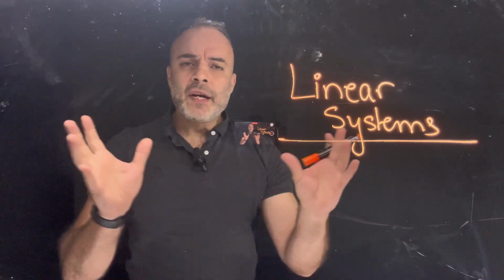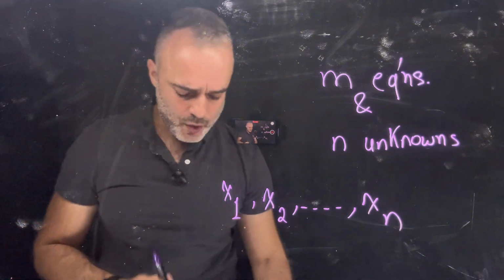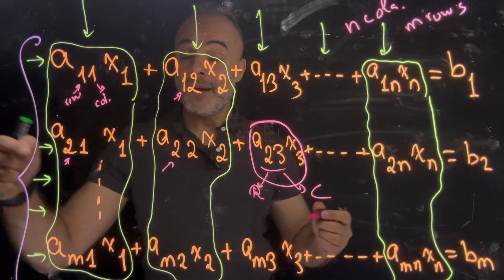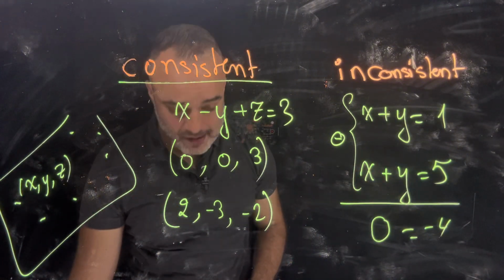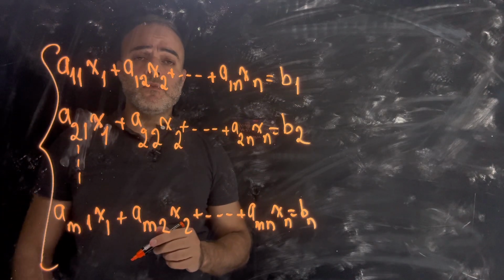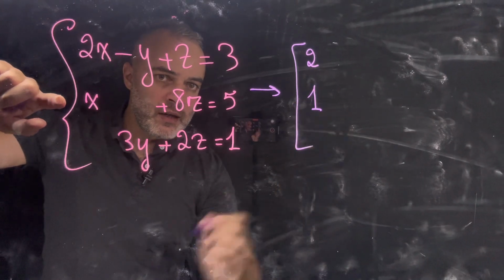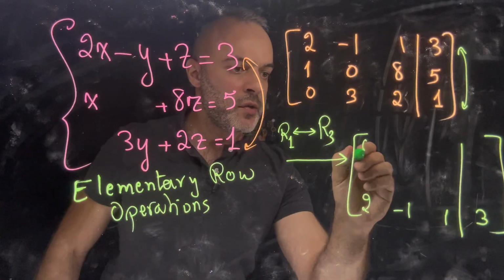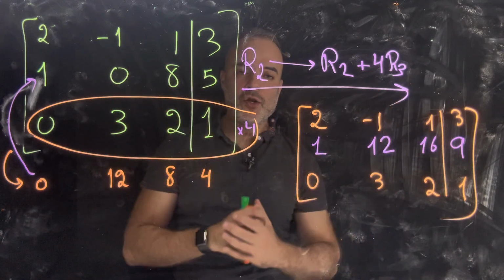Linear Systems - Part I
In this video I explain the following:

(1) Definition of a linear system
(2) Definition of a matrix
(3) Writing a linear systems in the form of a matrix
(4) Elementary row operations.